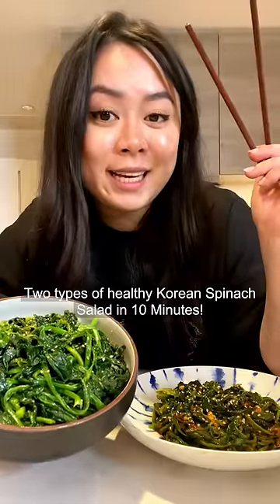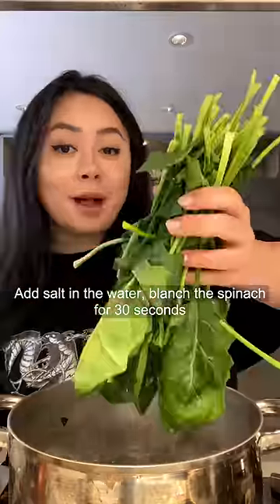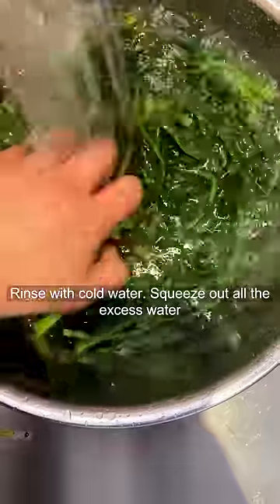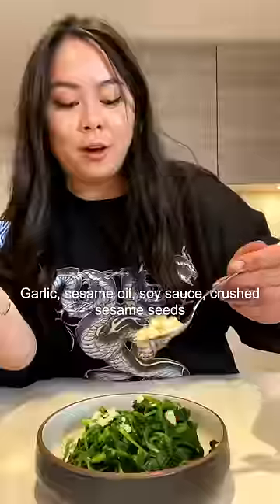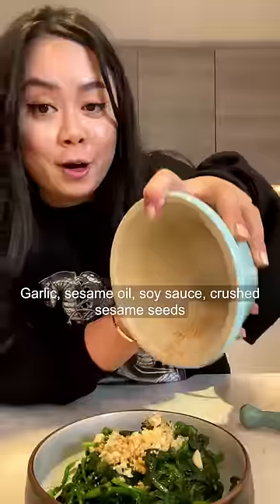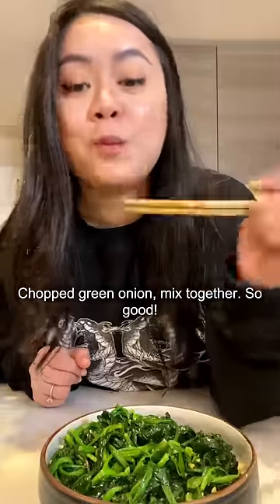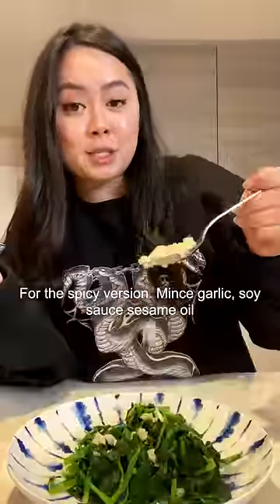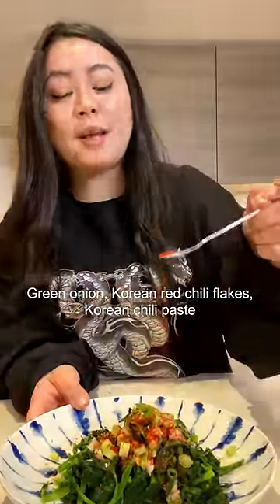10 Minutes Korean Spinach Salad 2 Ways (Sigumchi Namul)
Here are two types of healthy and delicious Korean Spinach Salad (Sigeumchi Namul) that take less than 10 minutes to make and can last in the fridge for a whole week! We are making two flavors today, one spicy and one savory; both flavors taste good with everything and are super simple to make. Make Sigeumchi Namul in bulk once a week, and you got vegetables ready to go for the rest of the week!